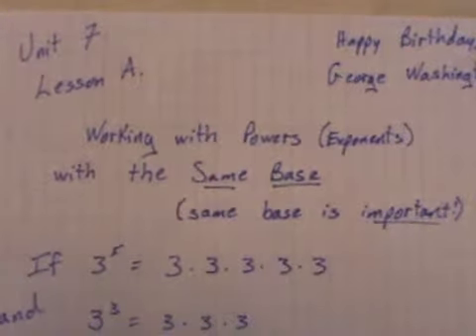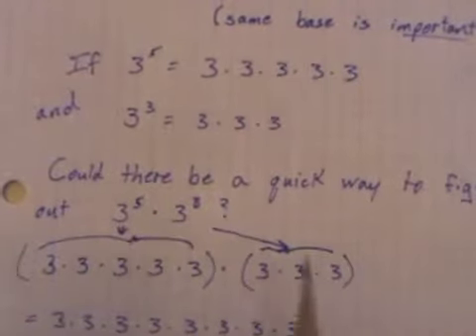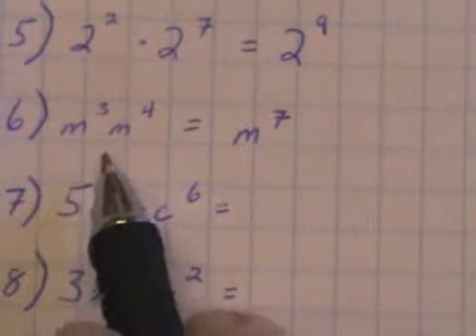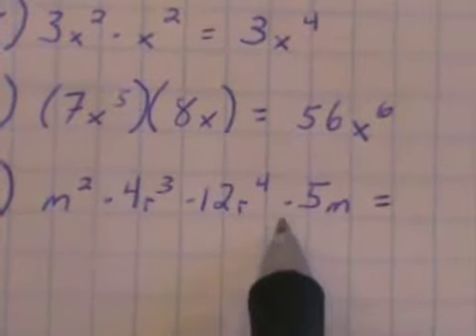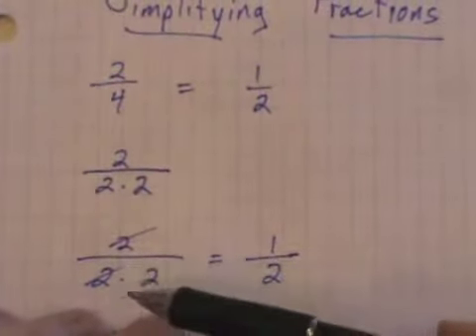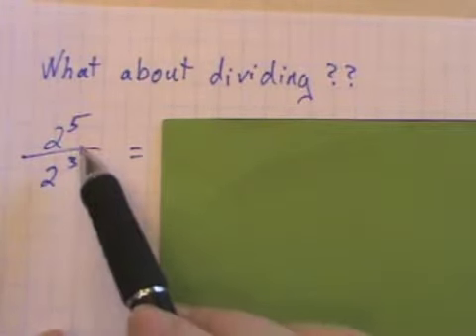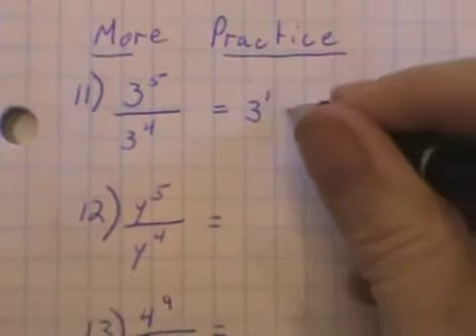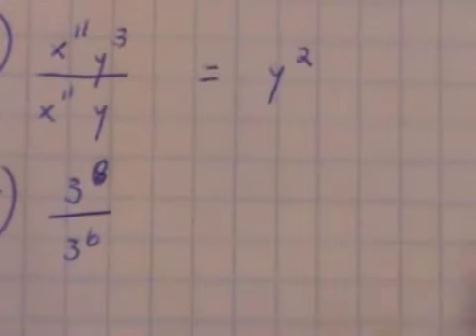Unit 7 First Lesson